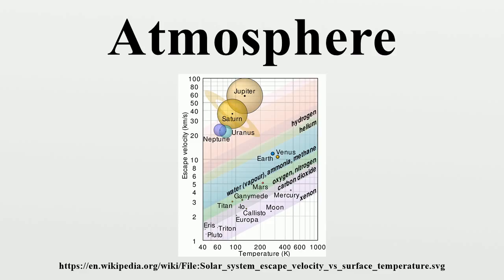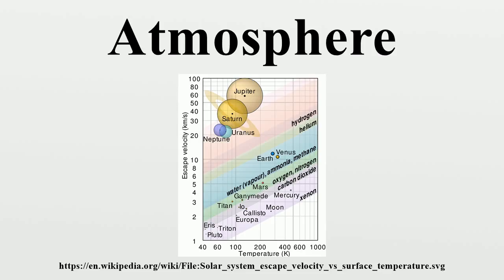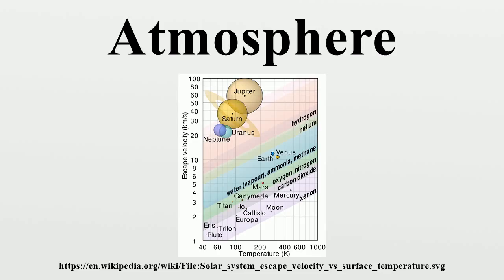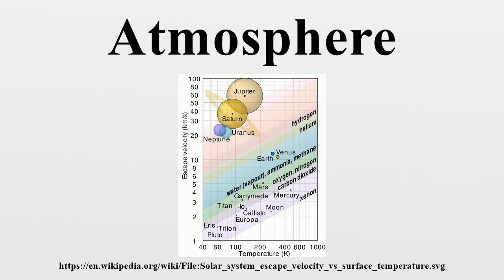Atmosphere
An 'atmosphere (from Greek ἀτμός (atmos), meaning "vapour", and σφαῖρα (sphaira), meaning "sphere") is a layer of gases surrounding a planet or other material body of sufficient mass that is held in place by the gravity of the body.An atmosphere is more likely to be retained if the gravity is high and the atmosphere's temperature is low.

Image-Copyright-Info
Author-Info:   Cmglee

Image-Copyright-Info